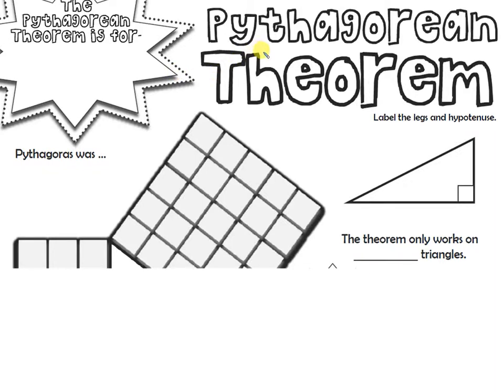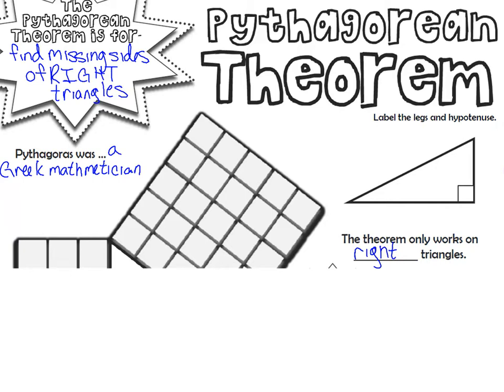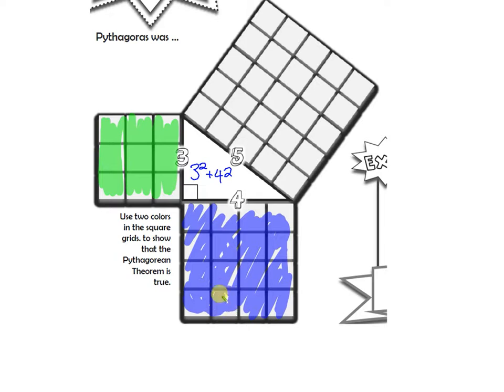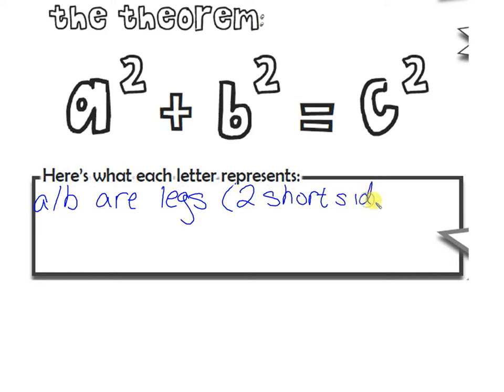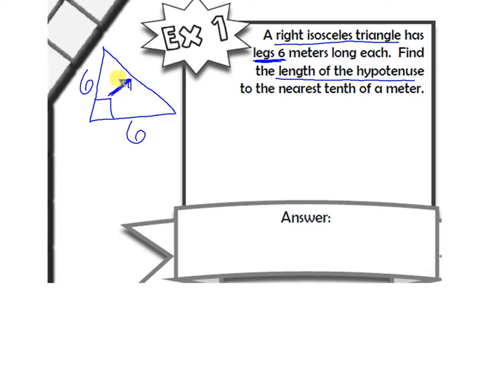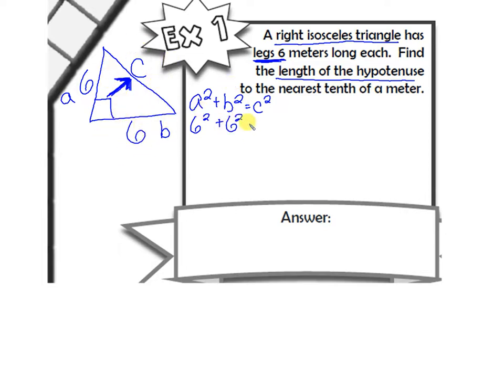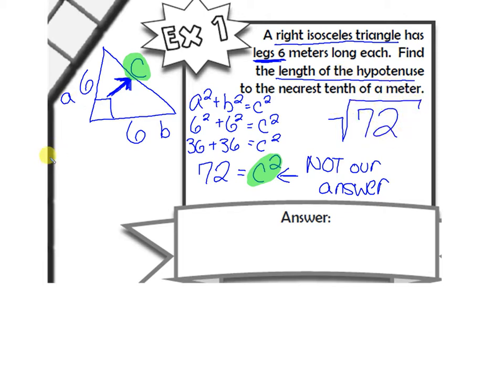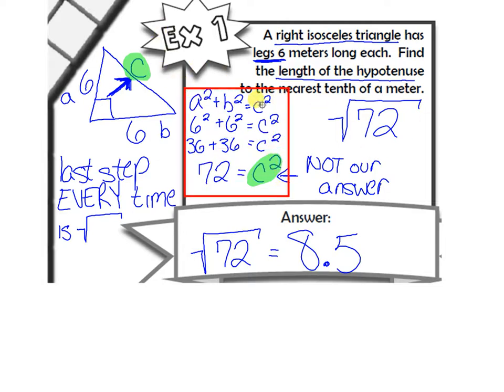Pythagorean Theorem Video 1